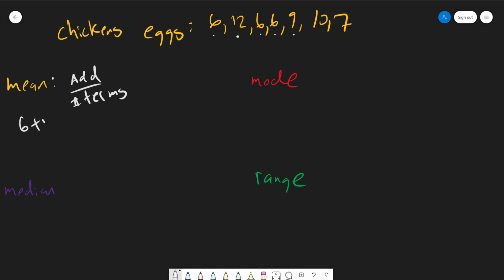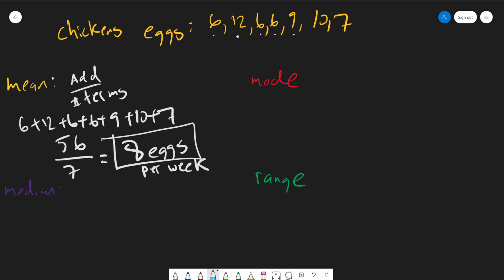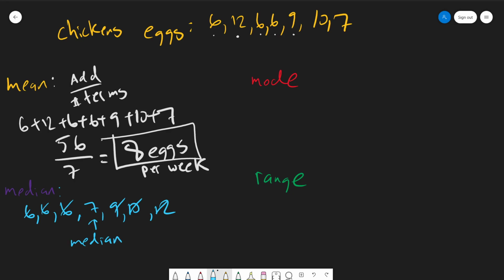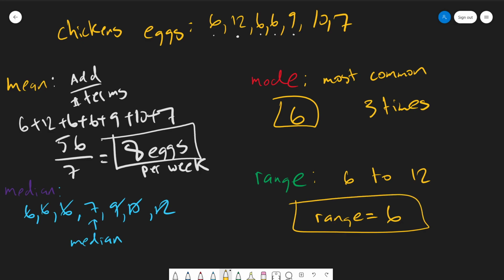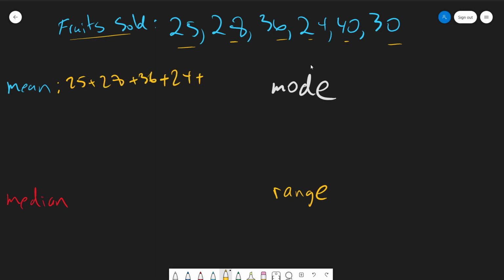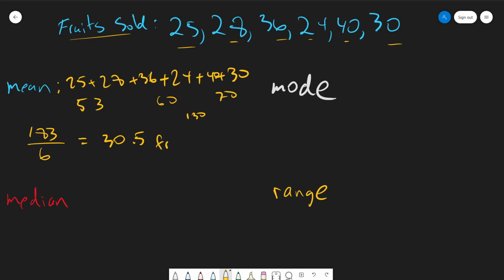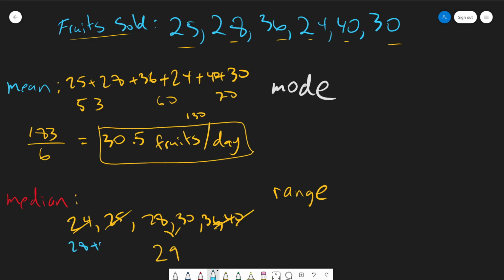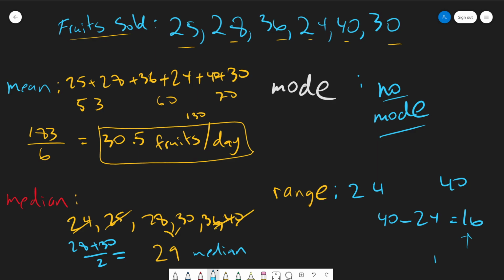Measures of Spread Example Sets